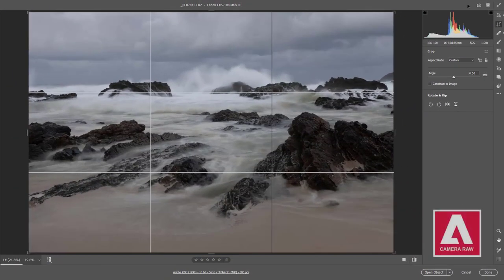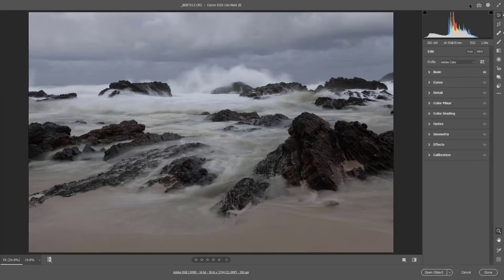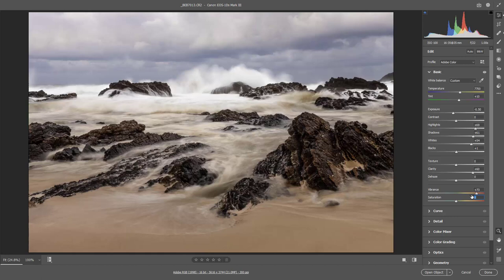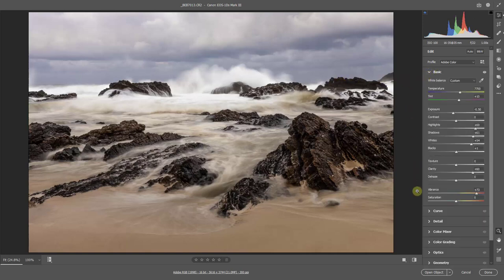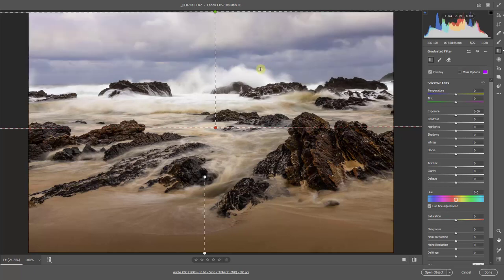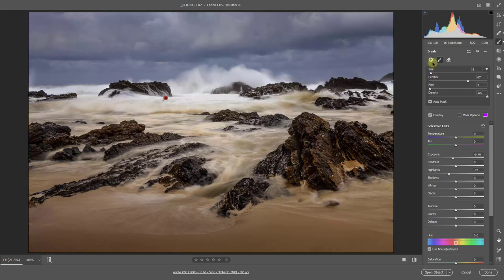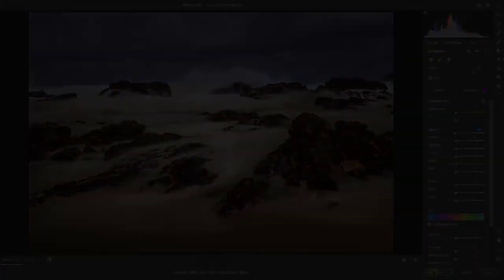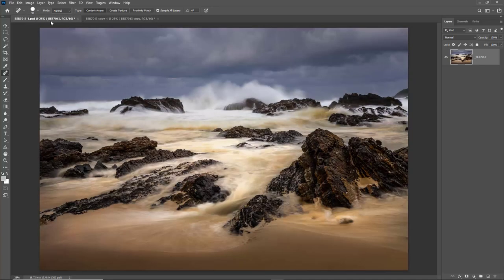2021/009 - Let’s Talk Photography and Editing - Forster Storm